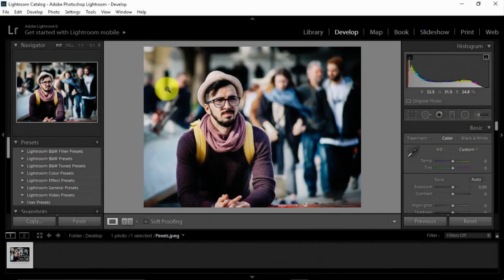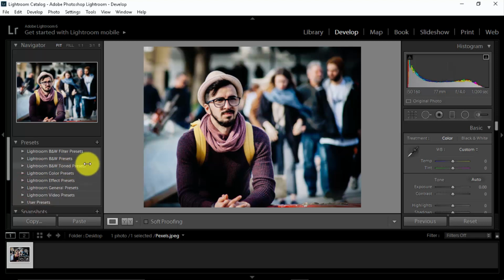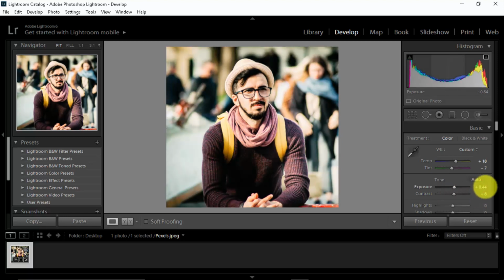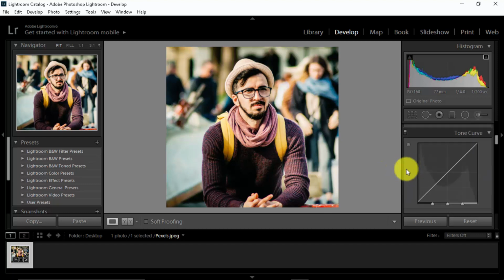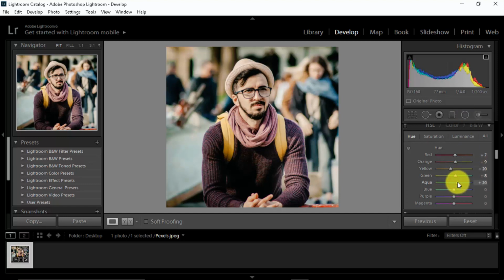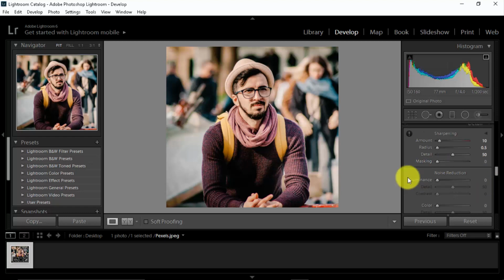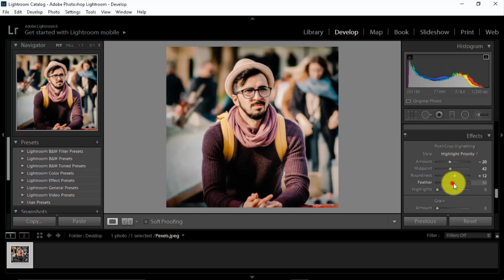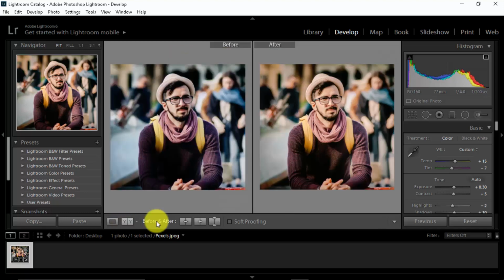Lightroom CC Color Grading - Lightroom CC Tutorial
Hey, guys, it's FrostZTech back with all new Video...
Today I am gonna be teaching you guys how to color grade your pictures easy way also gonna be telling you what's the logic behind them.

2. Skinhub.com:- fzt
3. CSGOKingdom:- FZT

♛ FrostZTech